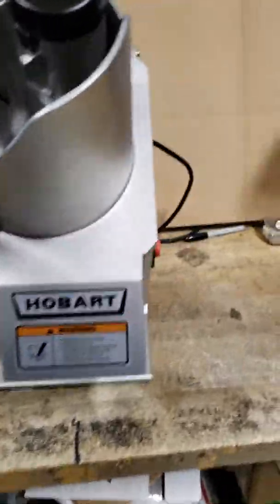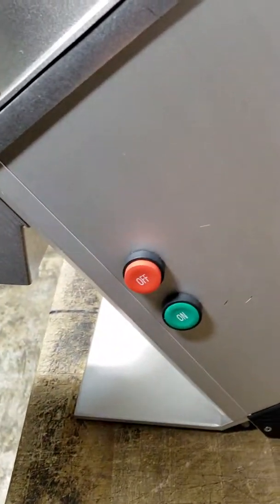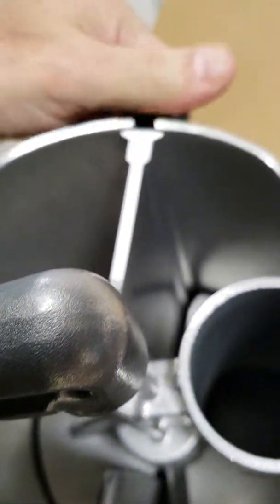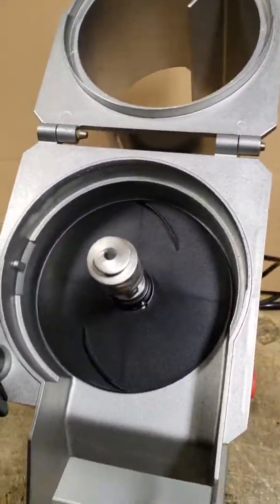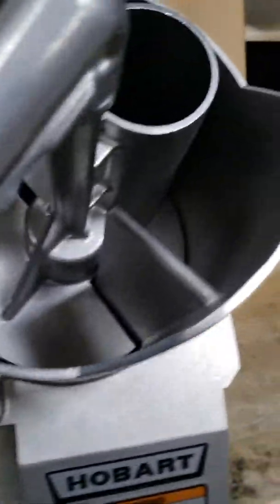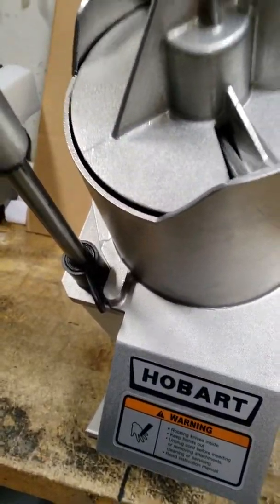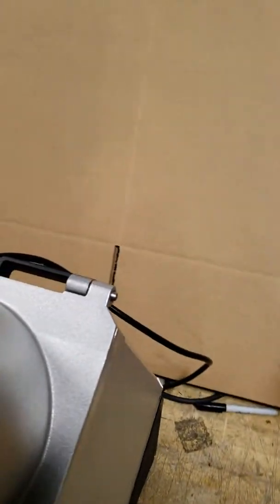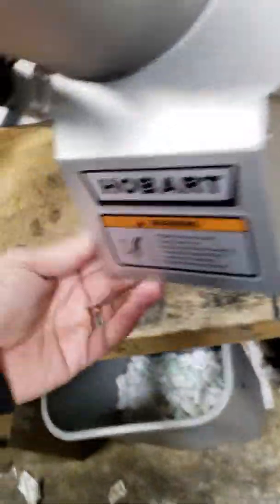Hobart Continuous Feed Food Processor FP150-1 115v Full Hopper 840 lbs. Per Hour